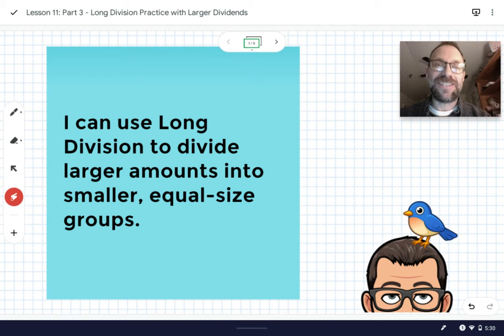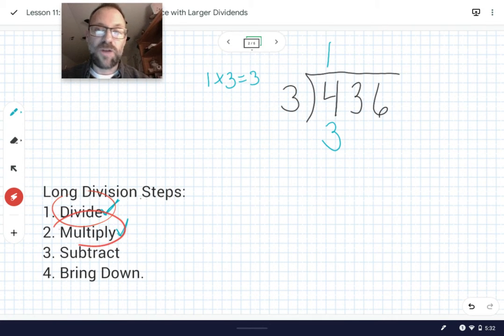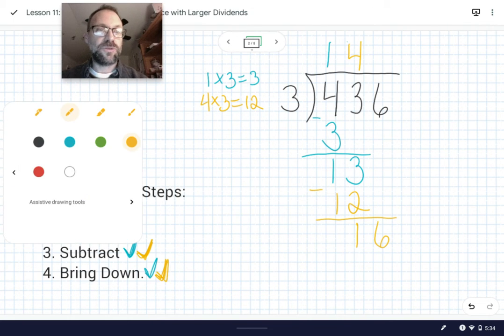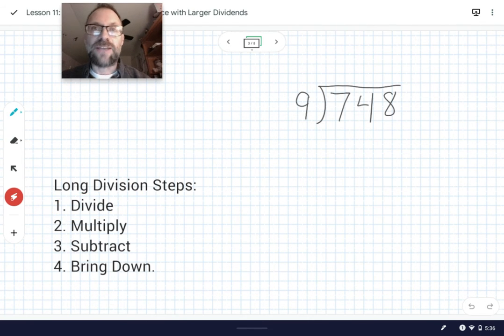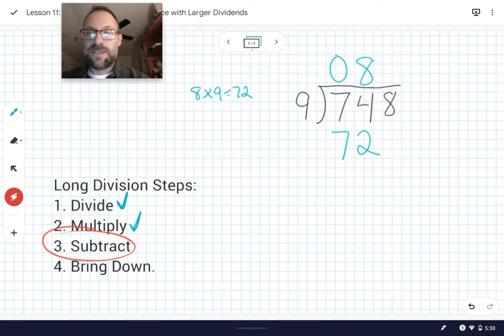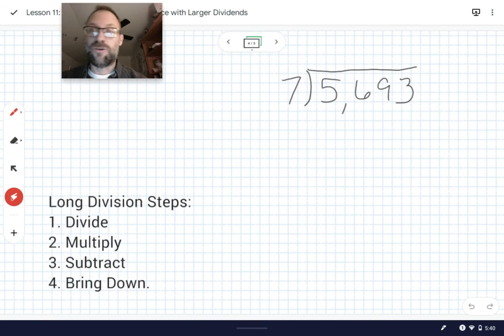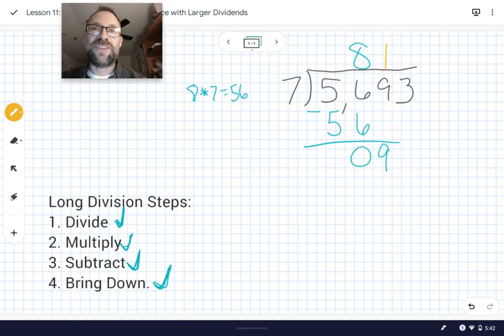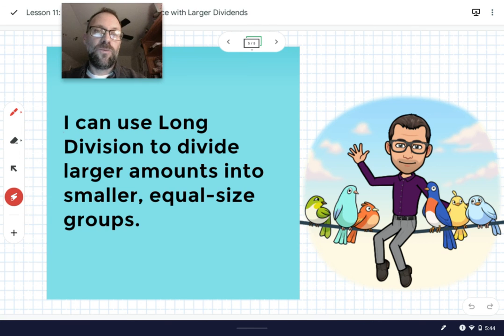Lesson 11: Part 3 - Long Division Practice with Larger Dividends